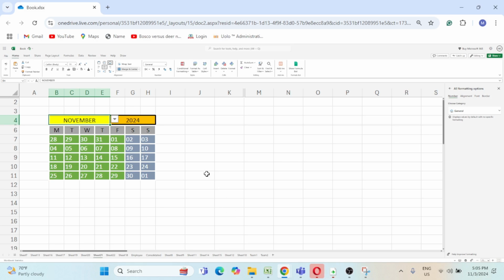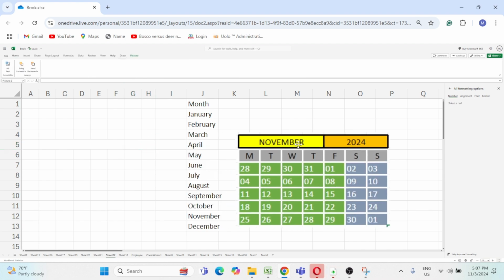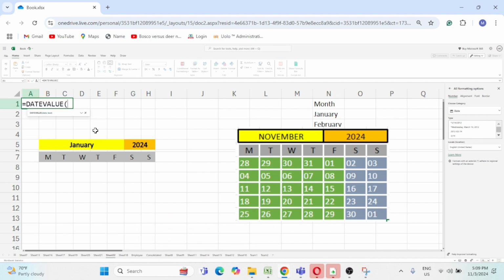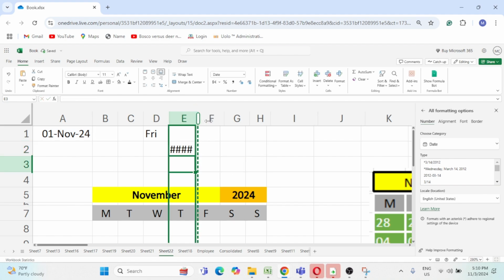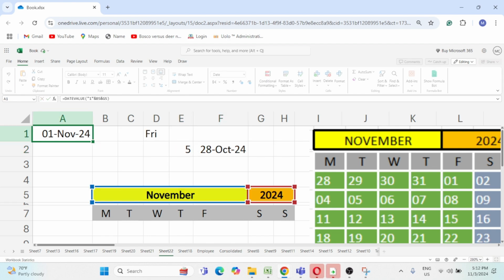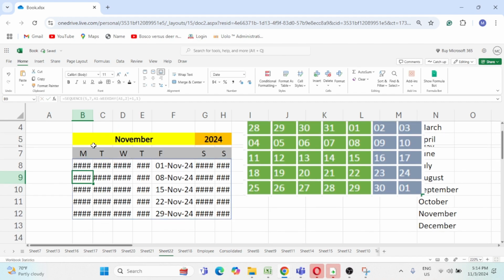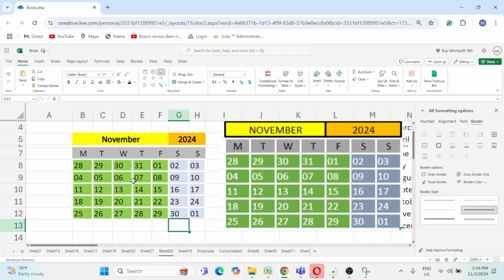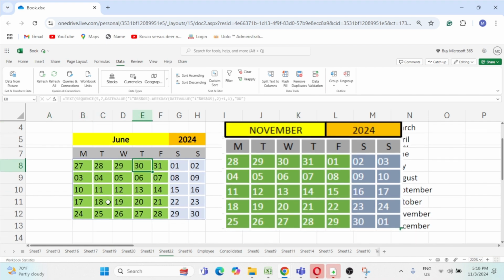Create a Dynamic Calendar in Excel Using DATEVALUE, WEEKDAY, TEXT & SEQUENCE Functions"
Description:
"Learn how to create a fully dynamic calendar in Excel using powerful functions like DATEVALUE, WEEKDAY, TEXT, and SEQUENCE. In this tutorial, we walk you through building a customized calendar that automatically updates based on the year and month you choose. Ideal for beginners and advanced Excel users, this guide will help you organize your schedule effortlessly and keep your data in check. Perfect for anyone wanting to improve their Excel skills!"